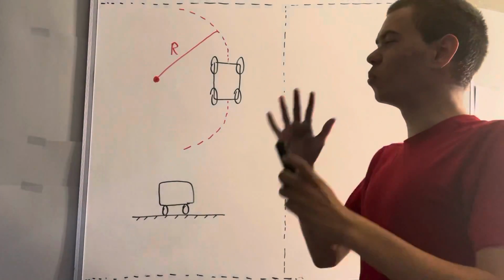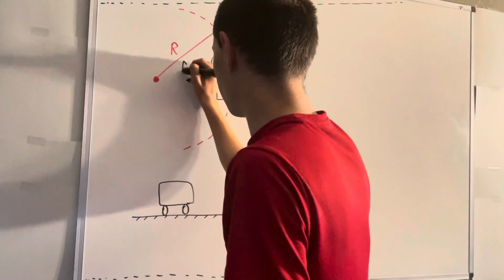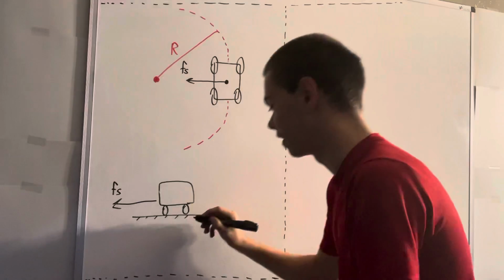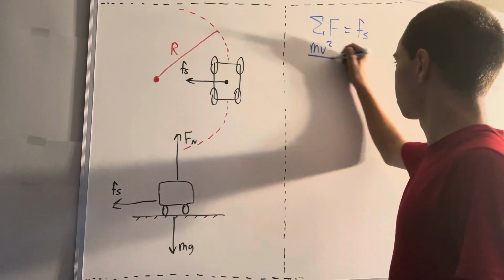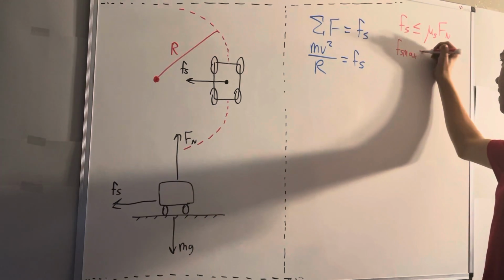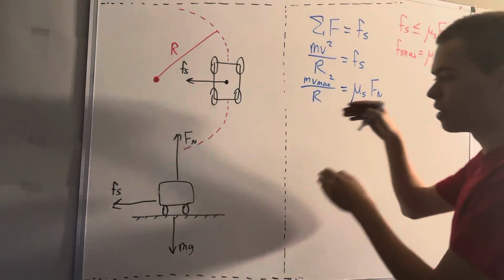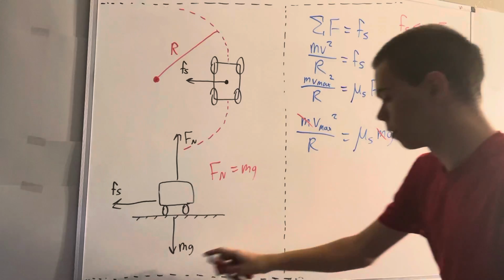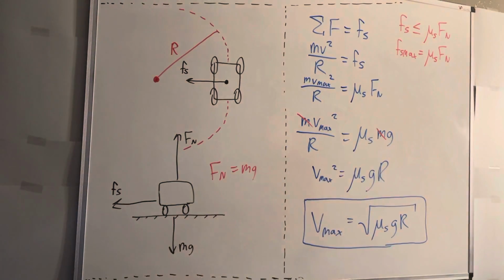Physics I: Max speed a car can travel at a turn Derivation [Ch 6]